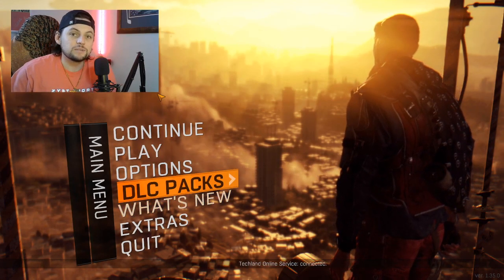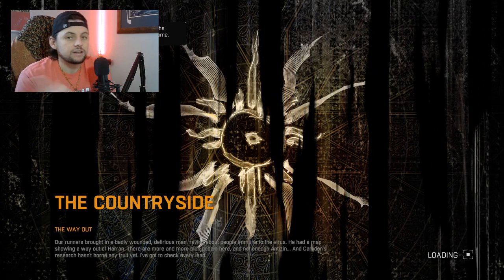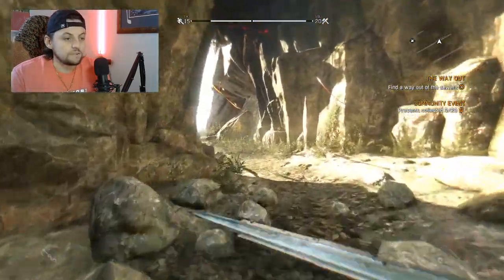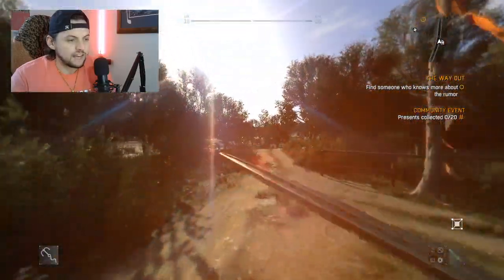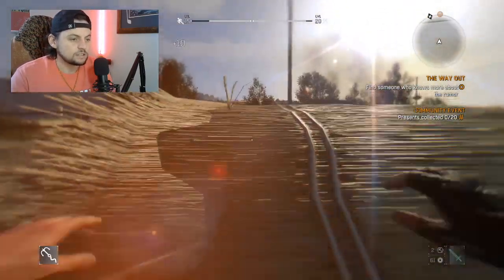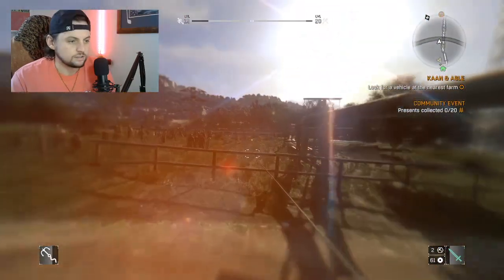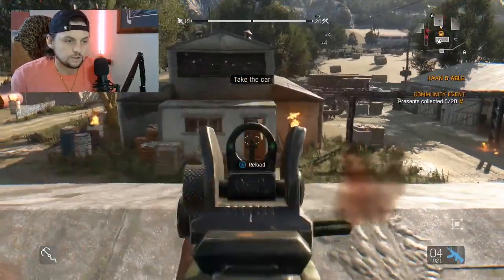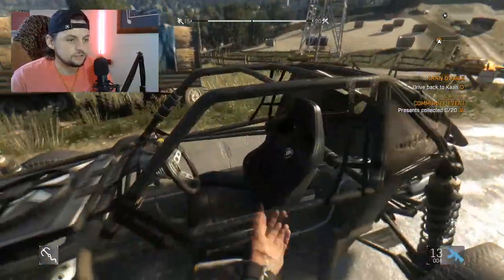How to unlock the CAR (buggy) in Dying Light. Quick tutorial for The Following DLC!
Quick and simple tutorial on how to grab the new drivable vehicle in Dying Light!

I stream every Monday - Friday at 8pm CST! We love having new people to chat with :)